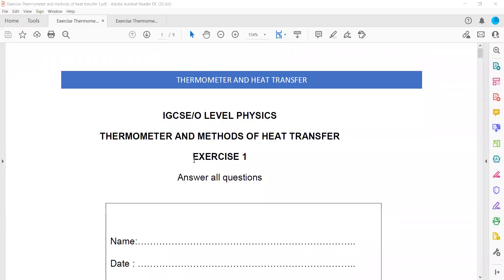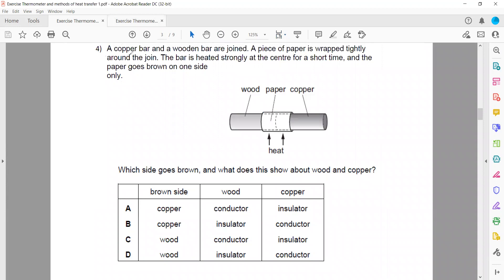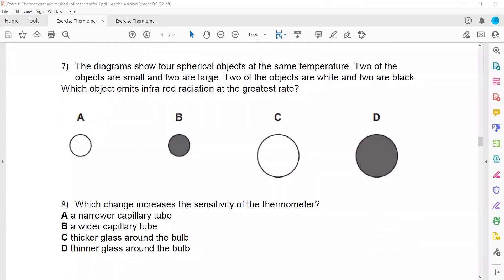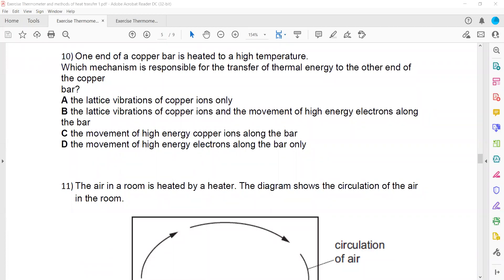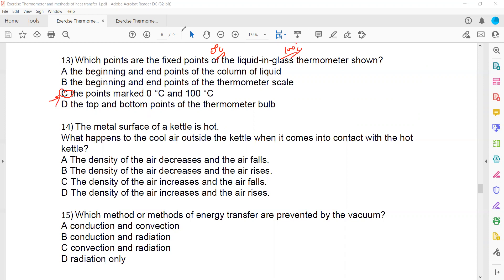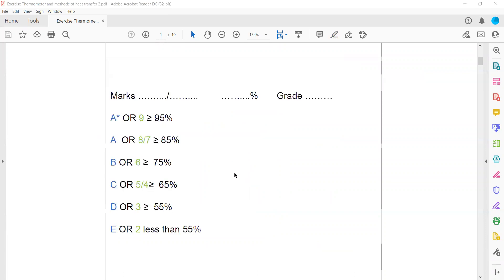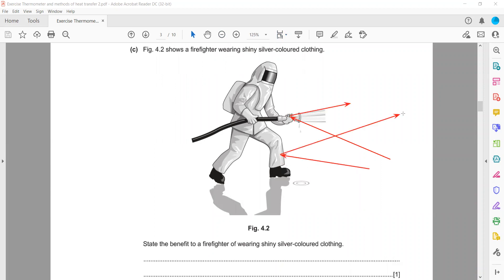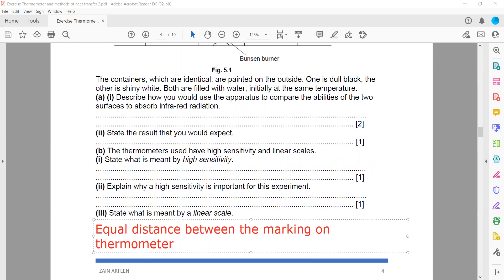Exercise 1 Heat Transfer Thermometer MCQs and Exercise 2 Question 1 to 3 Lesson 46 a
Heat Transfer Thermometer Questions
2.2 Thermal properties and temperature
2.2.1 Thermal expansion of solids, liquids and gases
Core
•• Describe qualitatively the thermal expansion of
solids, liquids, and gases at constant pressure
•• Identify and explain some of the everyday
applications and consequences of thermal
expansion
Supplement
•• Explain, in terms of the motion and arrangement
of molecules, the relative order of the magnitude
of the expansion of solids, liquids and gases
2.2.2 Measurement of temperature
Core
•• Appreciate how a physical property that
varies with temperature may be used for
the measurement of temperature, and state
examples of such properties
•• Recognise the need for and identify fixed points
•• Describe and explain the structure and action of
liquid-in-glass thermometers
Supplement
•• Demonstrate understanding of sensitivity, range
and linearity
•• Describe the structure of a thermocouple and
show understanding of its use as a thermometer
for measuring high temperatures and those that
vary rapidly
•• Describe and explain how the structure of
a liquid-in-glass thermometer relates to its
sensitivity, range and linearity
2.2.3 Thermal capacity (heat capacity)
Core
•• Relate a rise in the temperature of a body to an
increase in its internal energy
•• Show an understanding of what is meant by the
thermal capacity of a body
Supplement
•• Give a simple molecular account of an increase in
internal energy
•• Recall and use the equation
thermal capacity = mc
•• Define specific heat capacity
•• Describe an experiment to measure the specific
heat capacity of a substance
change in energy = mcΔT
2.2.4 Melting and boiling
Core
•• Describe melting and boiling in terms of energy
input without a change in temperature
•• State the meaning of melting point and boiling
point
•• Describe condensation and solidification in terms
of molecules
Supplement
•• Distinguish between boiling and evaporation
•• Use the terms latent heat of vaporisation and
latent heat of fusion and give a molecular
interpretation of latent heat
•• Define specific latent heat
•• Describe an experiment to measure specific
latent heats for steam and for ice
•• Recall and use the equation energy = ml